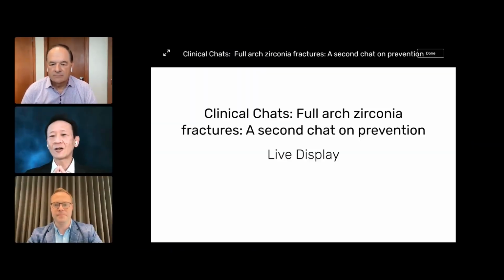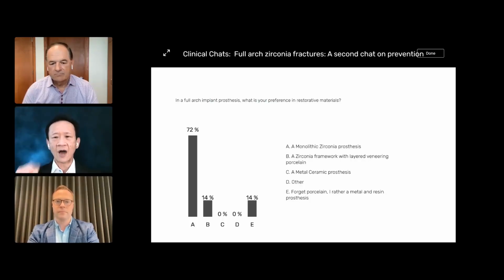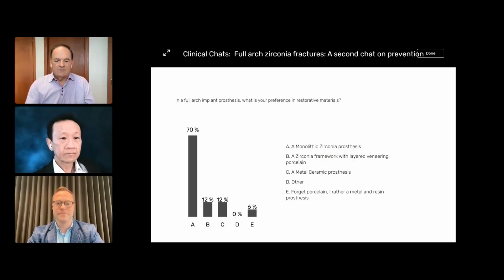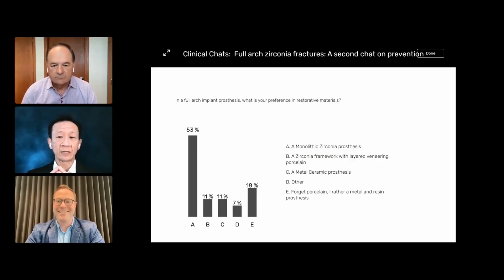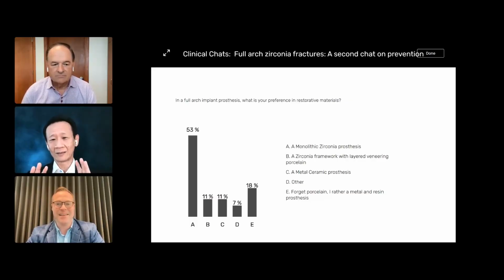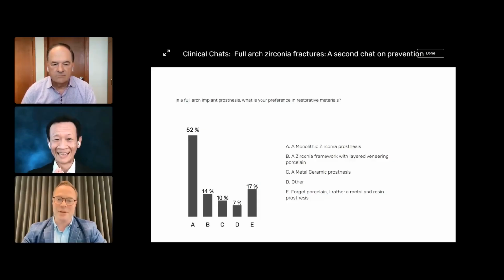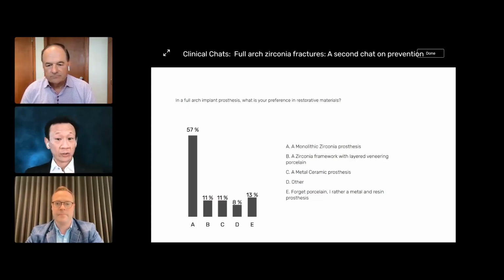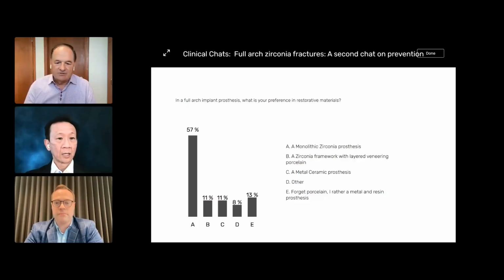Full-arch zirconia fractures: A second chat on prevention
Join us for this monthly dental talk show style webinar hosted by Drs. Chris Marchack, Frank Vidjak, and Brian Goodacre discussing patient scenarios presented in their practices. Each month a different guest clinician will join the doctors to discuss patient treatment options, the advantage or drawback of those options, and how to be present to those patients. Join in for our unique “what would you do and why” interactive session; each month we will post a case to review and investigate the options for treatment based on patient background to expand how you approach the best treatment for your patient.